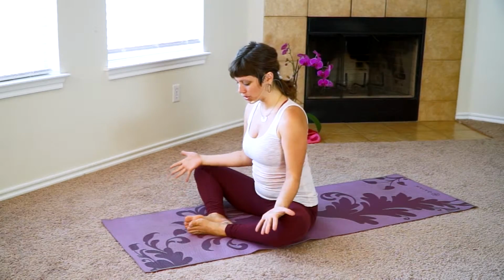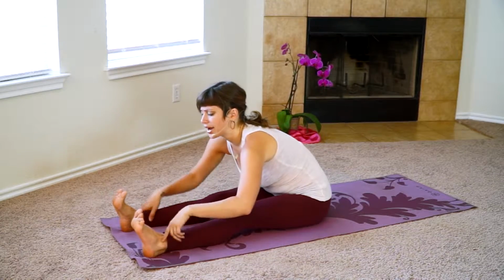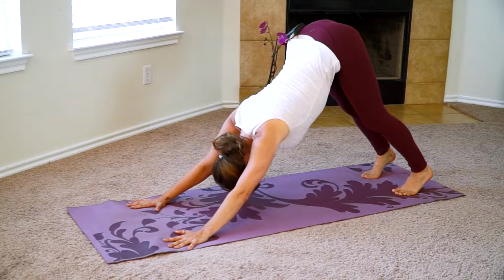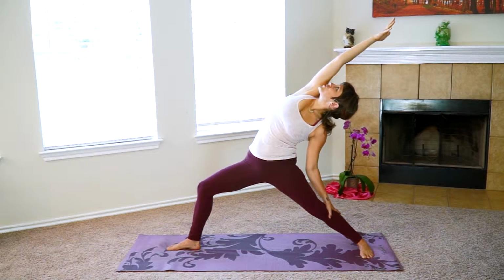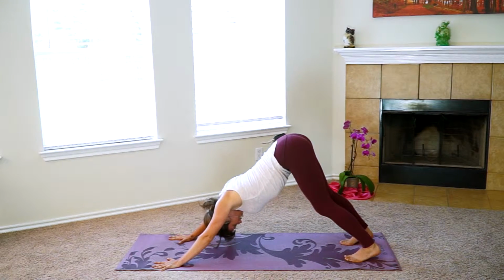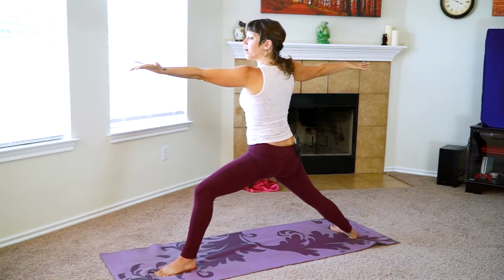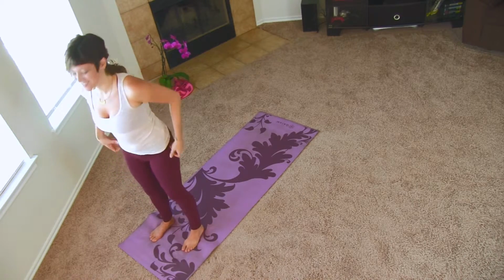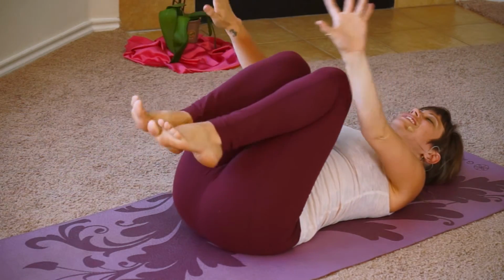Jen Yoga #28 Fat Burning Yoga Meltdown Beginners - Intermediate Workout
In this free yoga workout video series, Jen Hilman gives you a 20 minute workout which is a follow along beginners yoga for weight loss workout and  shares a basic weight loss yoga class. This is video 3 in a 5 part series. This video will help you burn off tummy fat so that you lose weight.

Jen Hilman teaches classes in Austin, Texas.

Album: Gaia